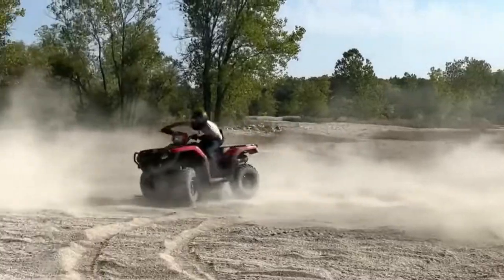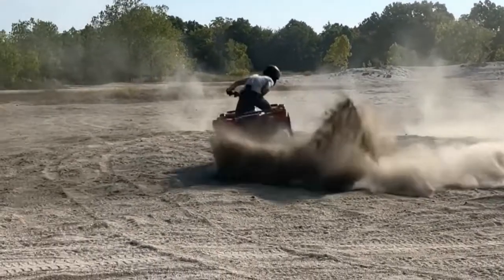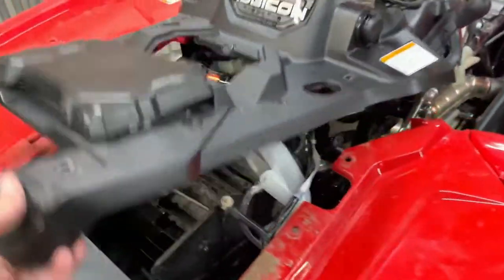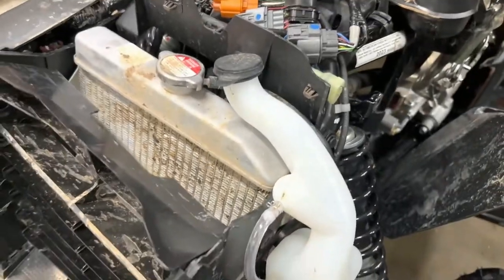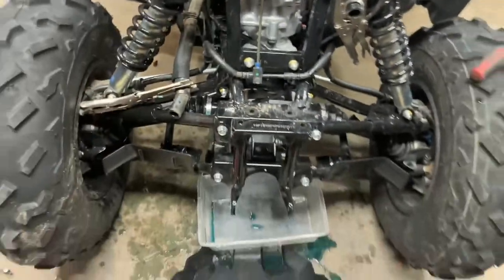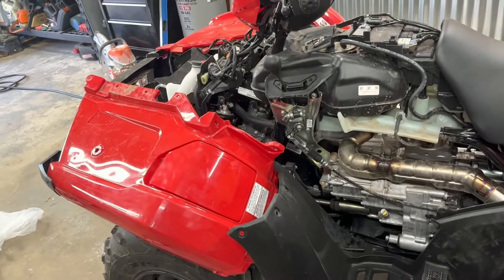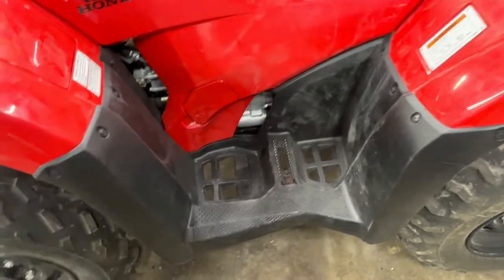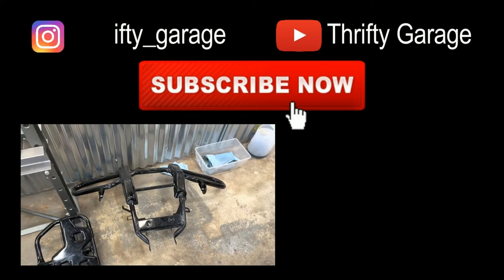Fixing our NEW Wrecked 2023 Honda Foreman Rubicon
On our first ride out on this machine it hit a tree and rolled over a couple of times.  We caught one incident on the camera but not the other.  Follow along as we make repairs.

2401 E. 32nd Street, 10-248
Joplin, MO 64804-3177